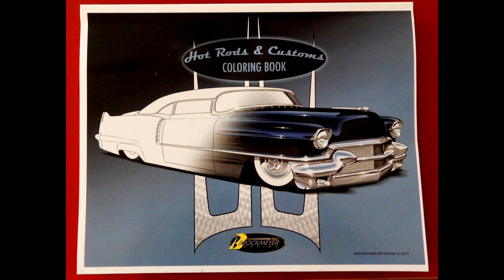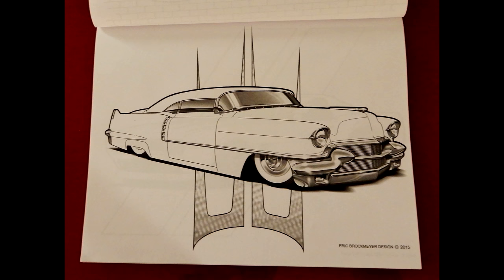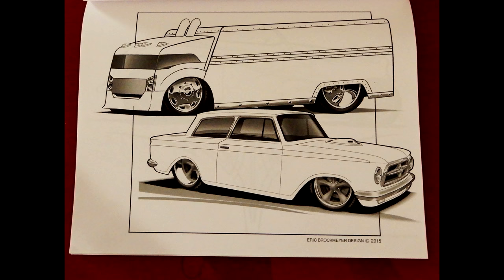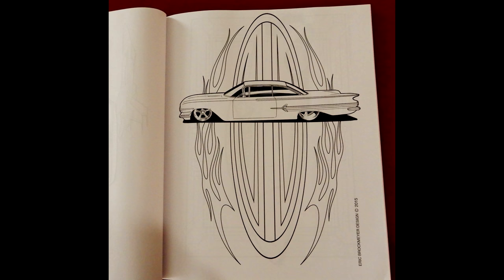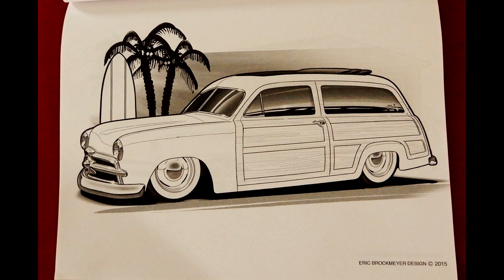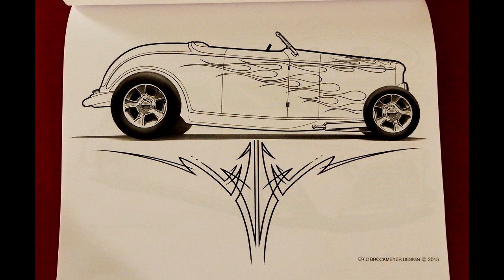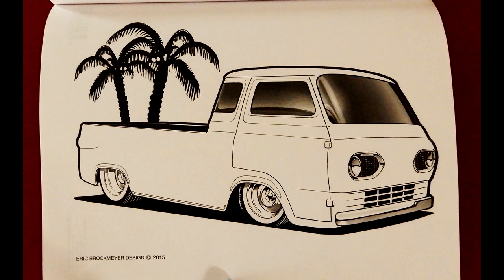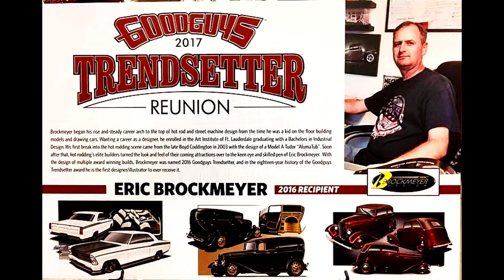Eric Brockmeyer Hot Rod Coloring Book Adult Kids Of All Ages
Legendary Hot Rod Designer Eric Brockmeyer had a idea while looking through some adult coloring books...The typical flowers.. Horror. Zen!?!?!...lol...But nothing cool...Like Hot Rods...So he has assembled several of his renderings and drawings and published probably to coolest coloring book available. In this video I talk to Eric Brockmeyer about how you can get a copy of yourself. Your going to want one. And a little more about the coloring book and the drawings He included...Very cool..Check it out!!!..Make sure you Subscribe to this Channel For cool new content weekly!!!